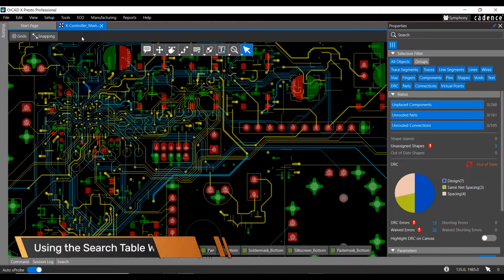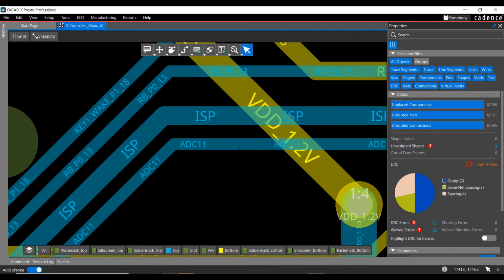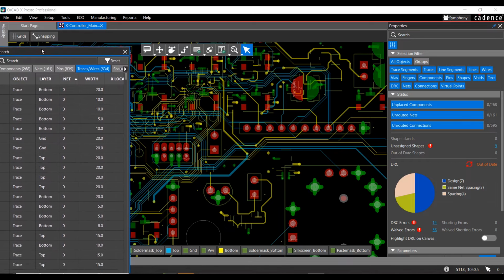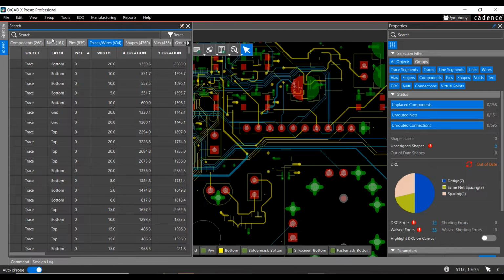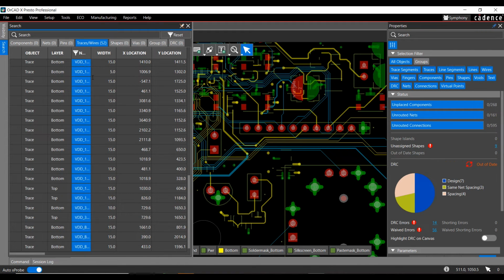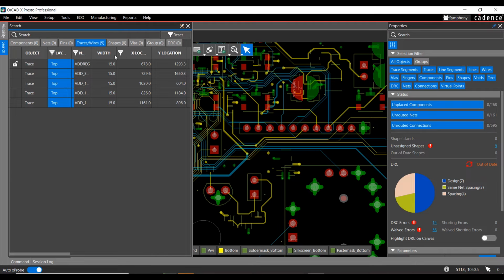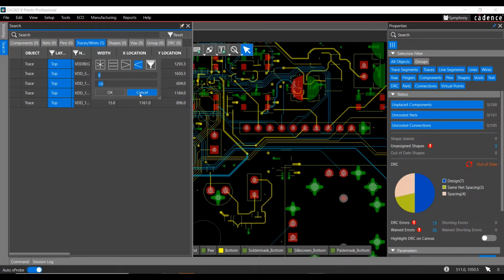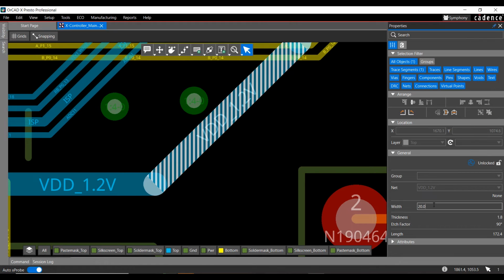OrCAD X Quick Tips - Using the Search Table With Filters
The search table in OrCAD X allows you to find the exact set of objects or parameters you want to work on, and them edit them with ease.